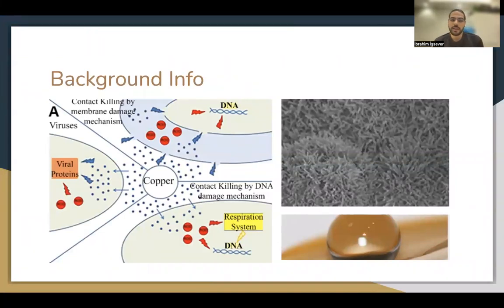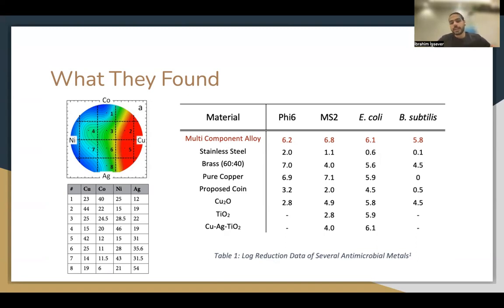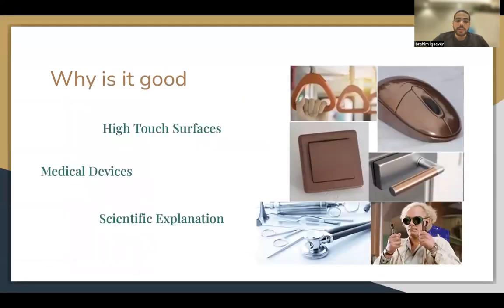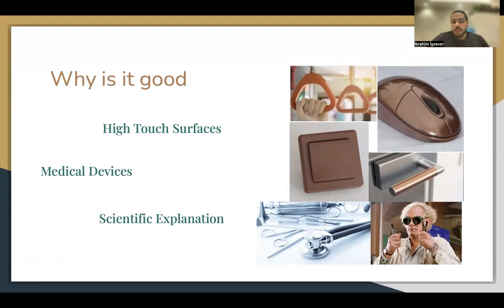Antimicroial Property of a Multi Component Alloy